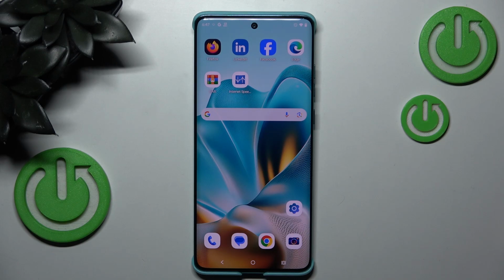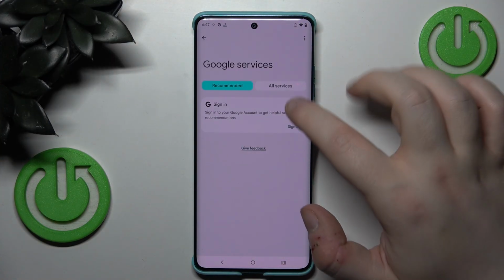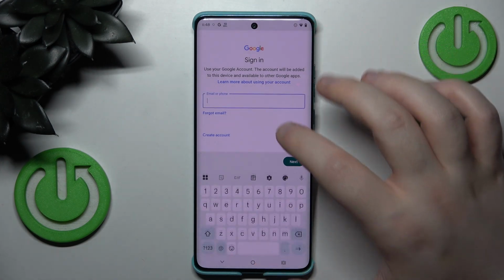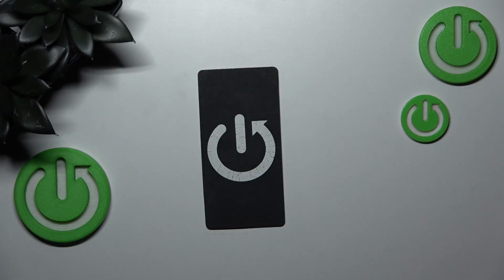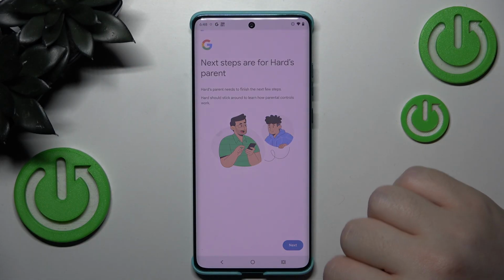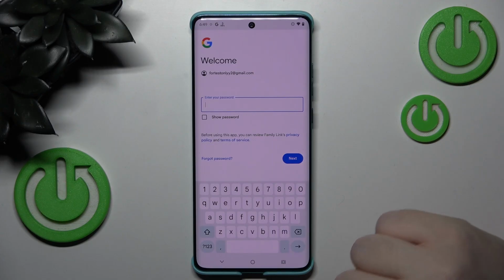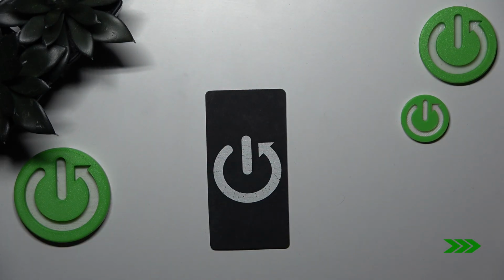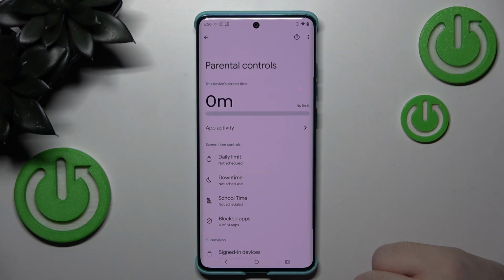MOTOROLA Edge 60 Fusion – How to Set Up Parental Controls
If you want to keep your child safe while using the MOTOROLA Edge 60 Fusion, setting up parental controls is a smart choice. In this video, you’ll learn step-by-step how to enable and configure parental controls on the Motorola Edge 60 Fusion smartphone. We’ll walk you through opening the settings, finding the parental controls option, signing in with your account, and completing all the necessary steps to supervise and manage your child’s device usage. This guide is perfect for parents who want to limit access, monitor activity, or set restrictions on apps and content. Make sure your Motorola Edge 60 Fusion is secure and family-friendly by following these easy instructions.

How to set up parental controls on MOTOROLA Edge 60 Fusion?
Where are parental controls in MOTOROLA Edge 60 Fusion settings?
Can I supervise my child’s phone with parental controls on MOTOROLA Edge 60 Fusion?

0:00 Introduction
0:07 Open Settings and Find Parental Controls
0:20 Sign In and Enter Account Details
0:40 Set Up Supervision and Parent Account
1:10 Complete Setup and Enable Parental Controls
1:30 Parental Controls Successfully Set Up